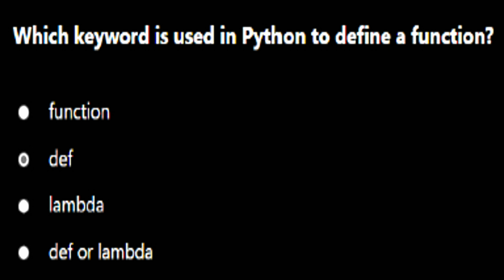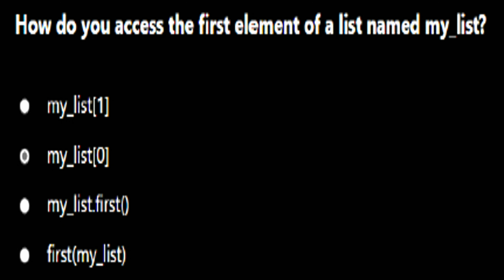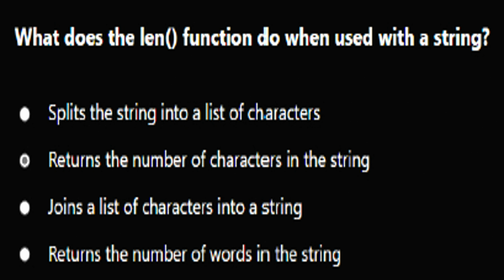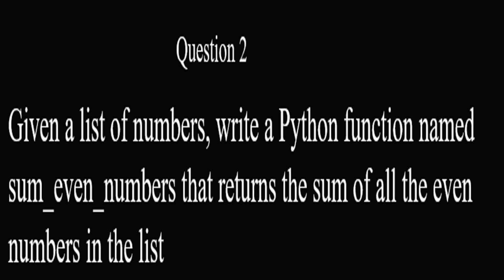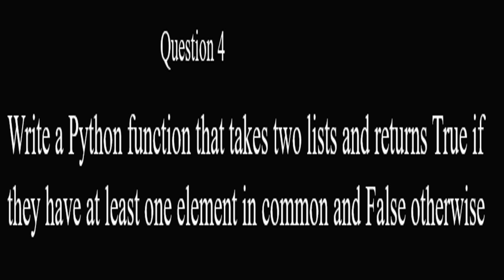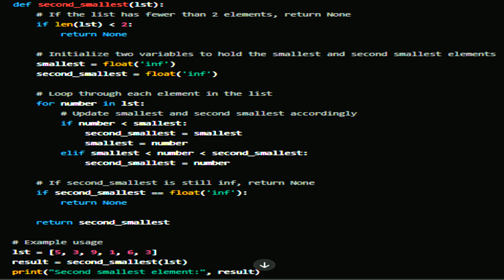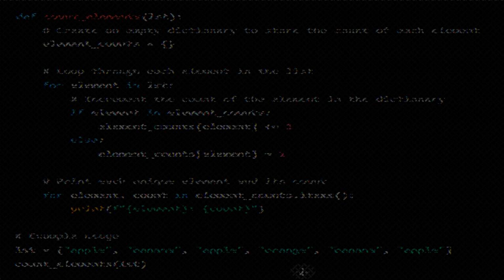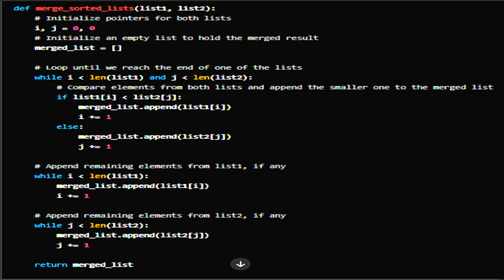WeThinkCode Bootcamp - 2024 - (Day 2 Test - Questions + Answers)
0:00 Introduction to the coding IDE (Embark Platform)  used in the Bootcamp
1:02 Rules when taking the Exam(Tuesday - Day 2)
                                       MCQ (Multiple Choice Questions)
1:43 Question 1 + Answer
2:11 Question 2 + Answer
2:44 Question 3 + Answer
3:04 Question 4 + Answer
3:38 Question 5 + Answer
4:09 Question 6 + Answer
                                     Python -  Coding Questions
4:47 Question 1 + Answer
5:23 Question 2 + Answer
6:03 Question 3 + Answer
6:35 Question 4 + Answer
7:07 Question 5 + Answer
7:35 Question 6 + Answer
8:25 Question 7 + Answer
8:49 Question 8 + Answer
9:14 Question 9 + Answer
9:59 Question 10 + Answer

1) This Video covers what you need to know for Day 2 of the BootCamp, the Coding Test using the Embark platform

3) Please look out for a video that will cover Day 3 of the boot camp and the test questions + answers